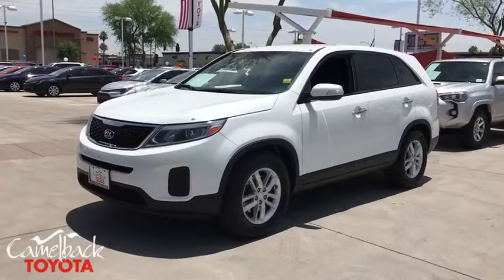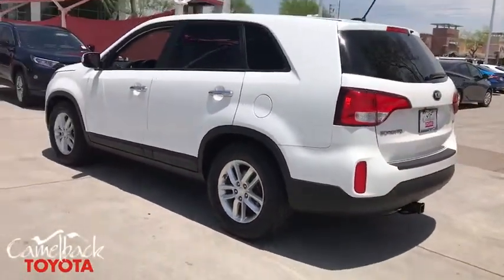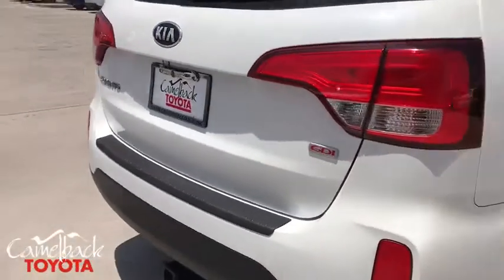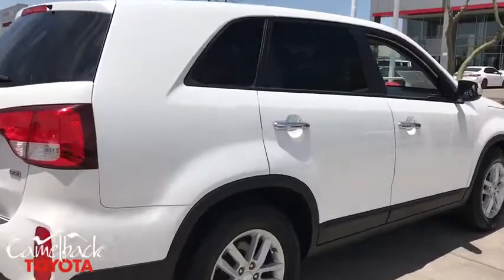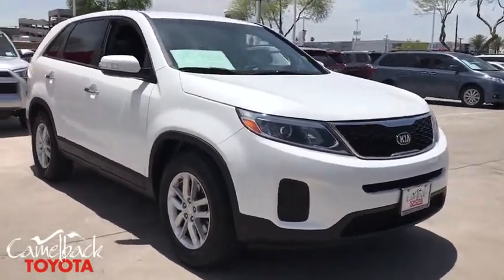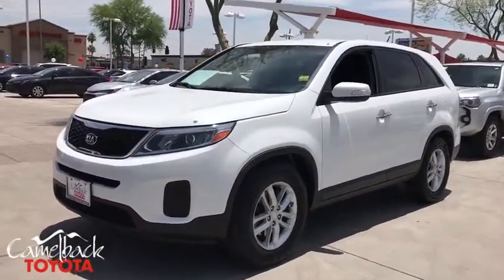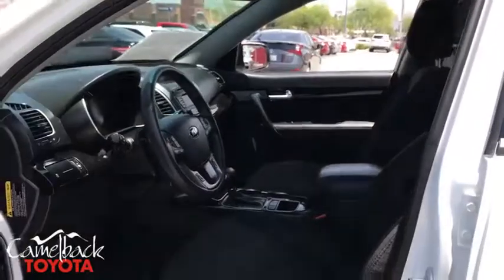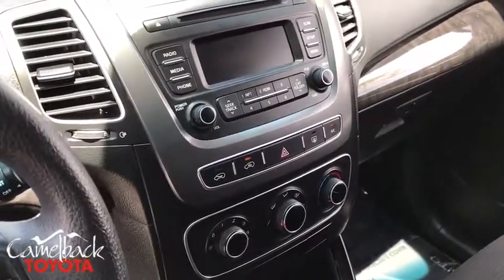2014 Kia Sorento Phoenix, Peoria, Scottsdale, Glendale, Avondale, AZ 75907A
Titanium Silver U 2014 Kia Sorento available in Phoenix, Arizona at Camelback Toyota. Servicing the Peoria, Scottsdale, Glendale, Avondale, AZ area.

Camelback Toyota
1550 E Camelback Rd

**BLUETOOTH**, **LOCAL TRADE**, **RARE**, **GREAT MILES**, **ALLOY WHEELS**, **CLEAN CARFAX**. FWD Clean CARFAX. Priced below KBB Fair Purchase Price! 20/26 City/Highway MPG 6-Speed Automatic with Sportmatic 2.4L I4 DGI DOHC Dual CVVT Snow White PearlbrbrbrAwards:br * 2014 IIHS Top Safety Pick * 2014 KBB.com 10 Best SUVs Under $25,000 * 2014 KBB.com 10 Most Affordable 3-Row Vehicles * 2014 KBB.com Brand Image Awardsbrbr Excellent Selection of NEW and USED vehicles, Financing Options, Serving the great Phoenix Area.